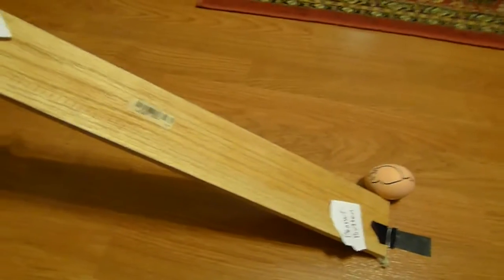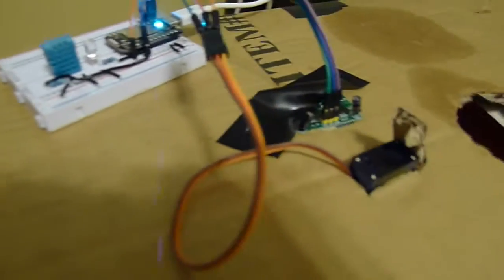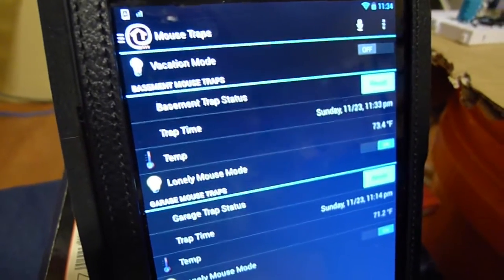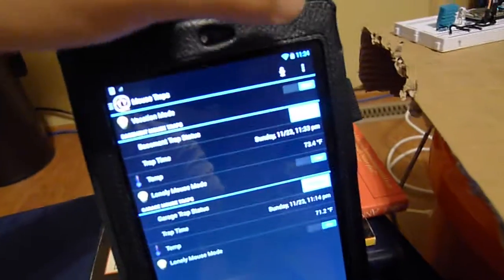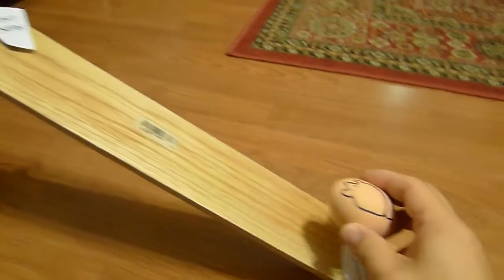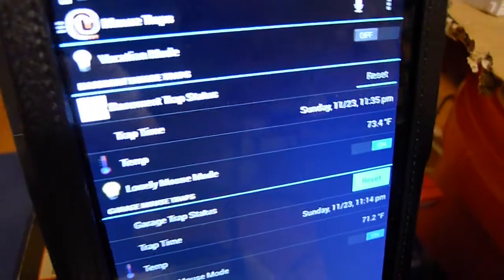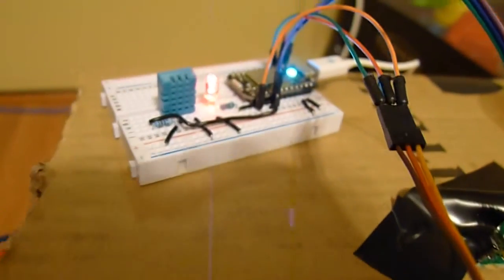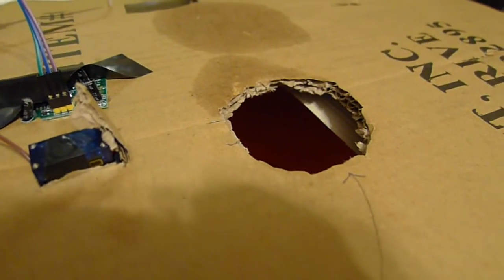mouse_trap_demo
Smart mouse trap demo using Spark Core and OpenHAB.